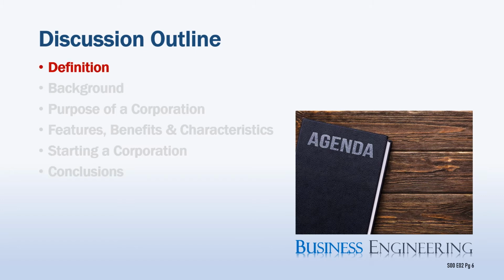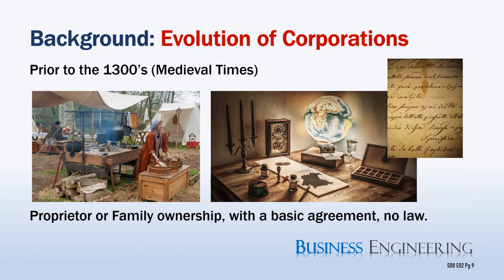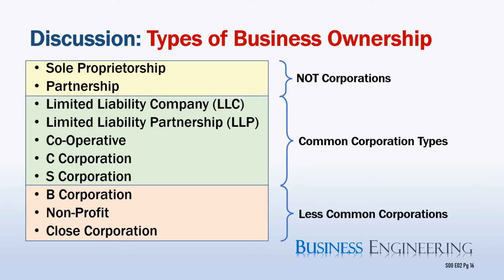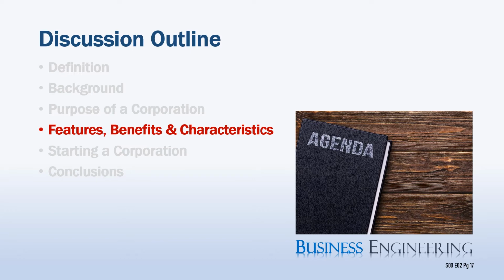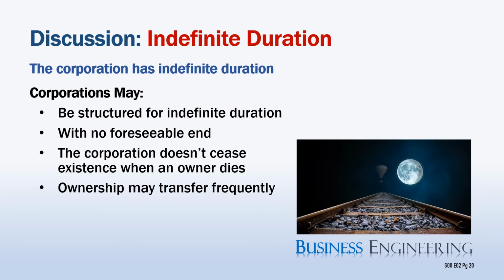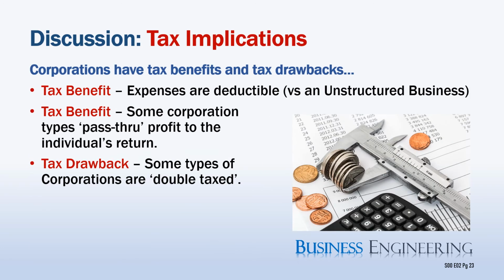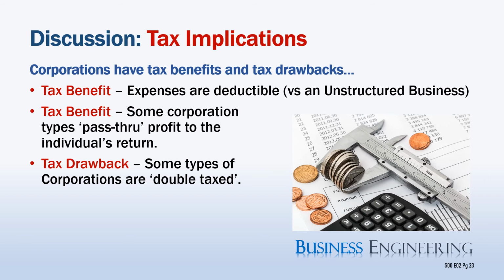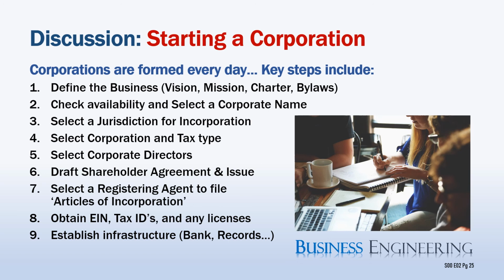S00 E02 Basics of Business - What is a Corporation?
Evidence shows that individuals who have a solid understanding of business basics may progress further and faster in their careers.  This is the second presentation in our ‘Basics of Business’ series. The goal of this presentation is to further the understanding of businesses by exploring ‘What is a corporation?’    The presentation explores   • What is a Corporation? • Why do they exist? - What is their purpose? • What are their benefits? • When did they first appear? • How are corporations created?